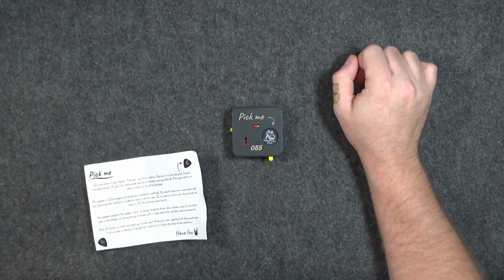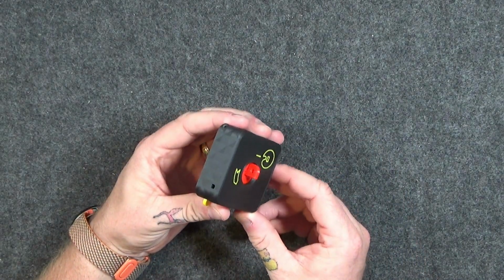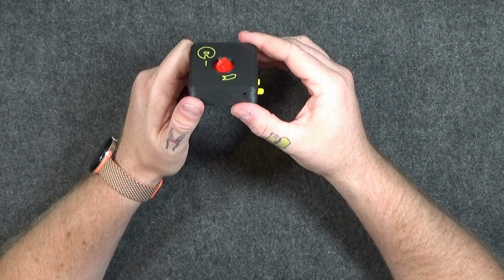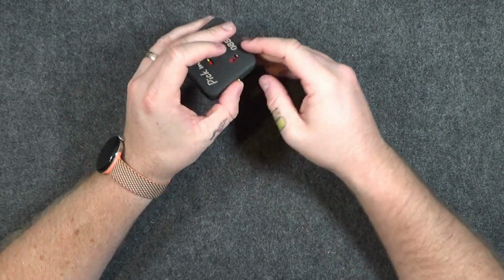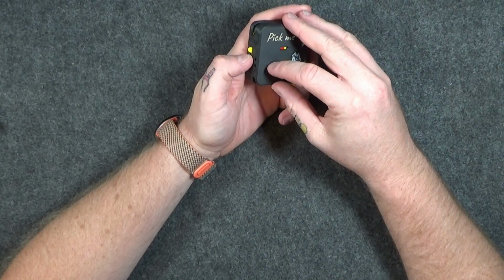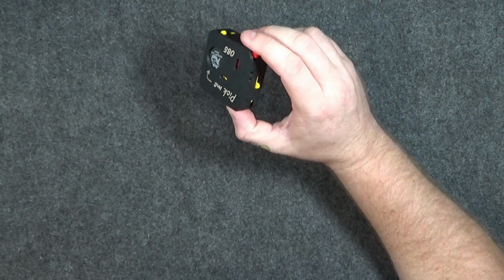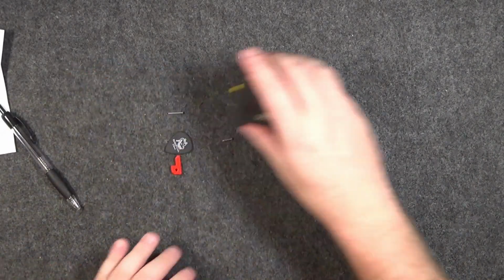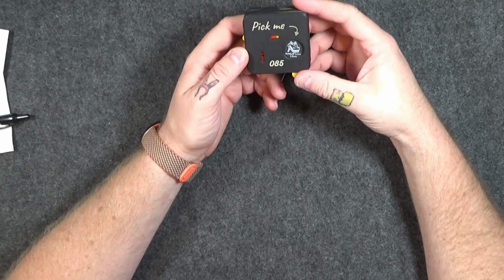Pick me! Pick me!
This is the Pick Me Puzzle from the Mechanical Puzzles Discord user SelkisFR